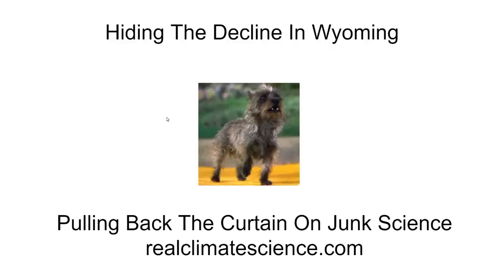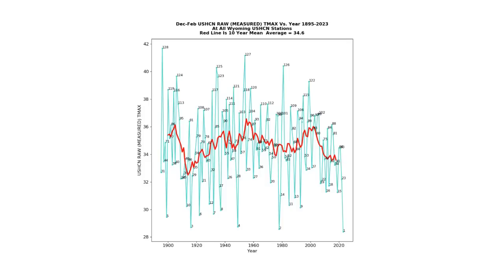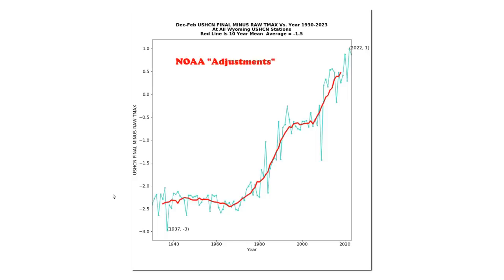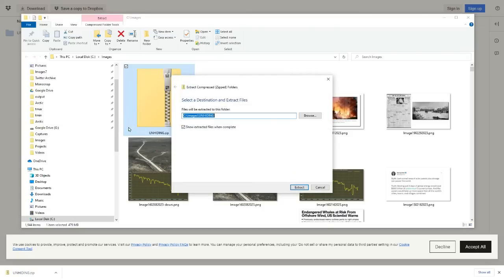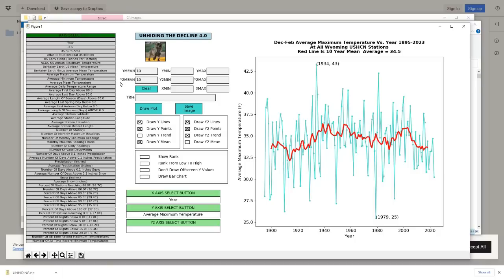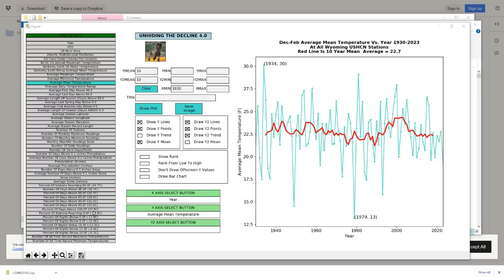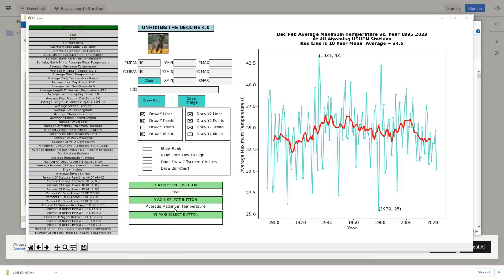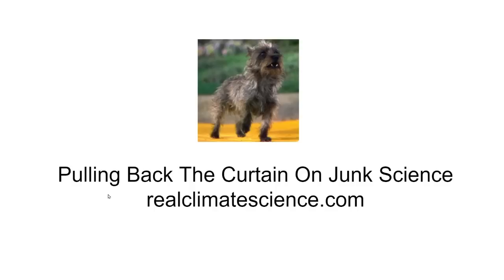Hiding The Decline In Wyoming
A tutorial on how to generate graphs with my latest software release, which can be found at